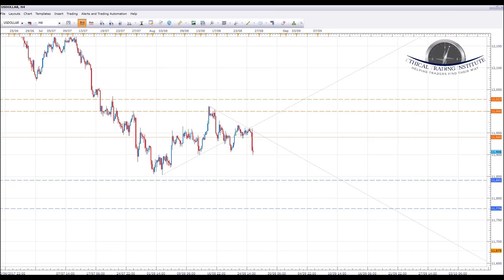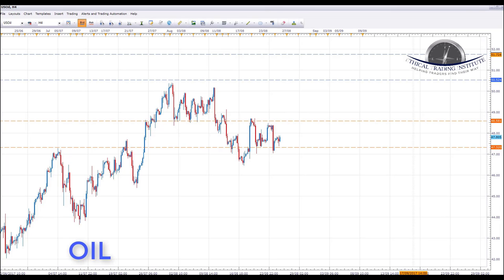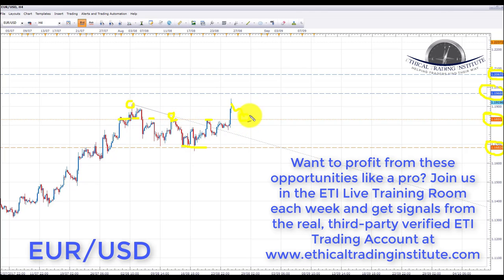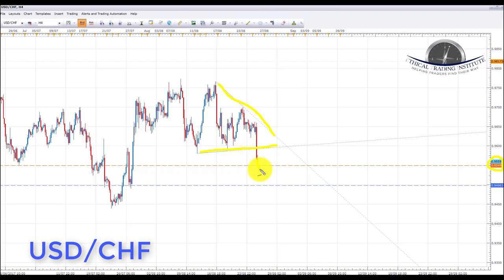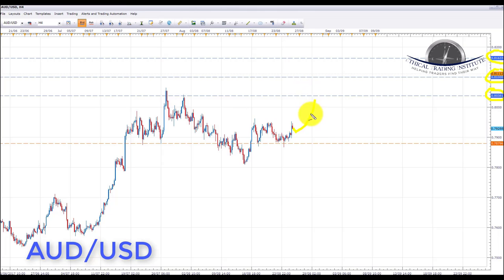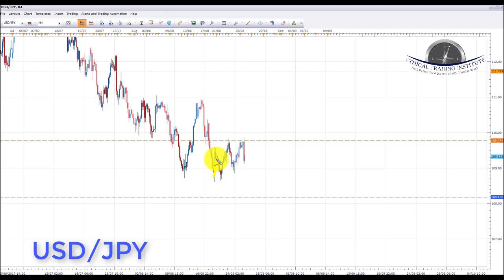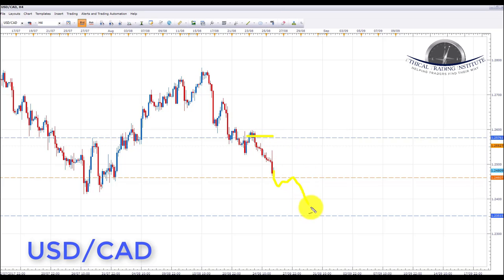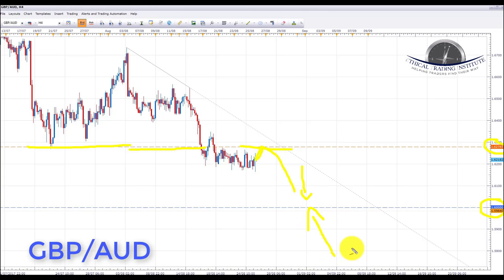Weekly Forex Forecast 28th August - 1st September 2017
What makes Ethical Trading Institute different to other Forex education providers? Click on the link here to find out

This weeks Weekly Forex Forecast covers trade set ups in the following currencies:

US Dollar Index, Crude Oil, EURUSD, GBPUSD, USDCHF, AUDUSD, NZDUSD, USDJPY, USDCAD, GBPCHF, GBPAUD